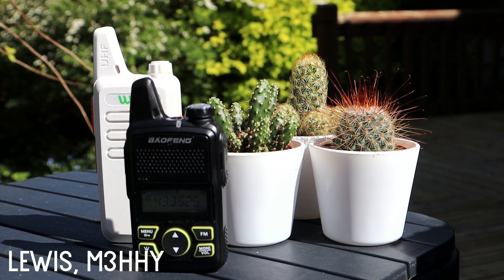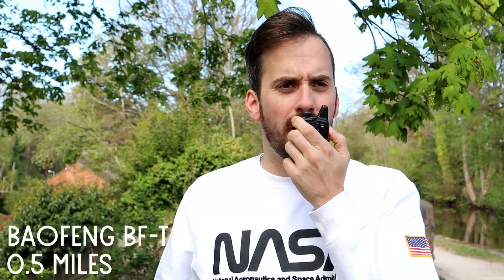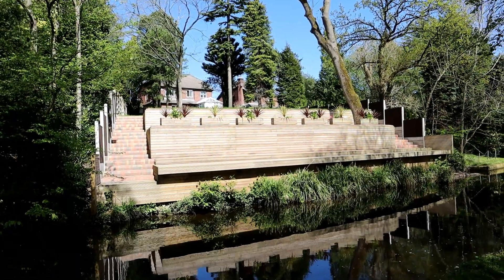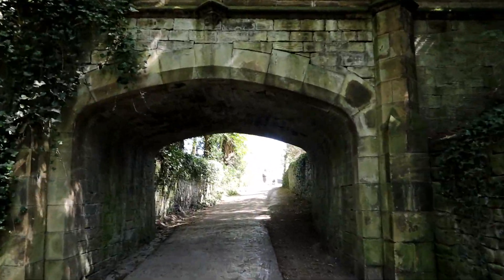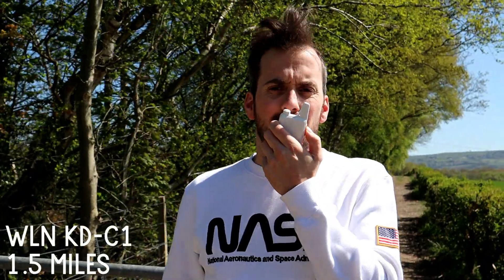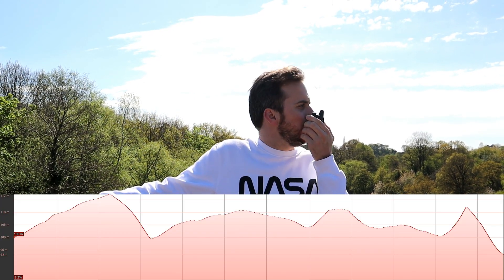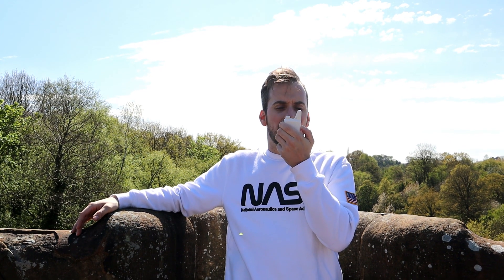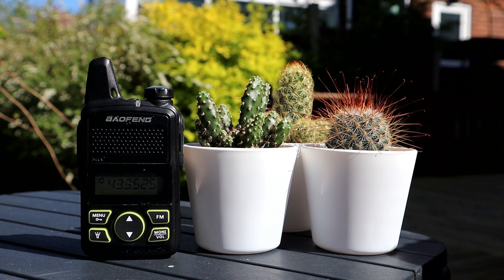Range Testing Super Small & Super Cheap Two Way Radios!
►Zello: RMComms